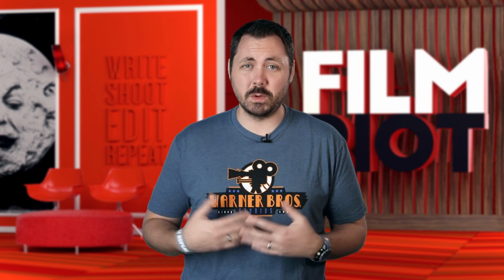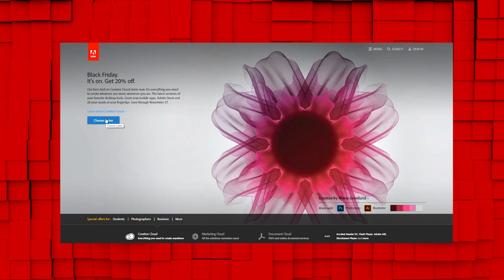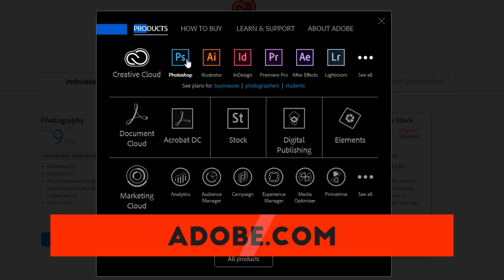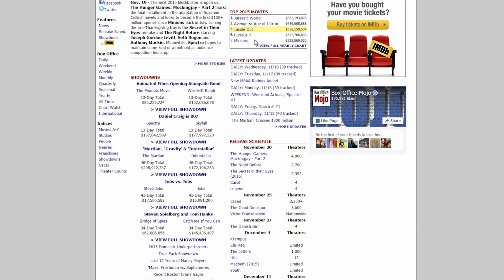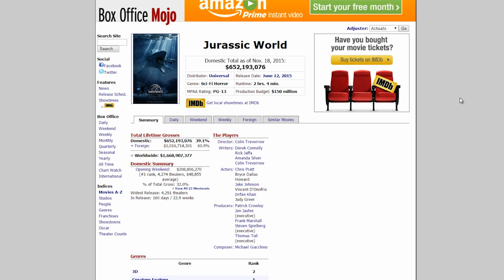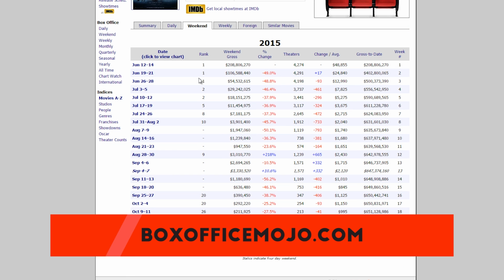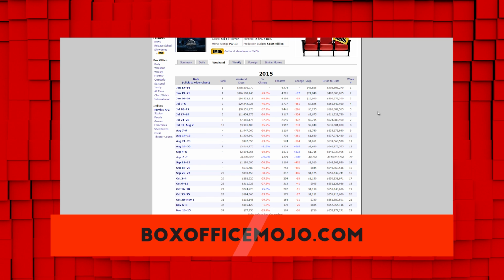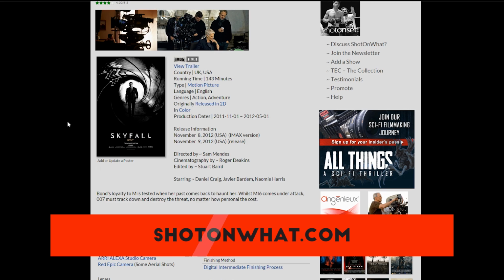Resources for Filmmakers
Them Resources tho.